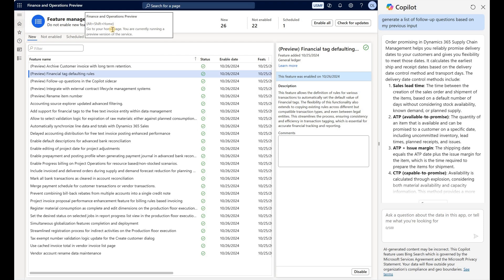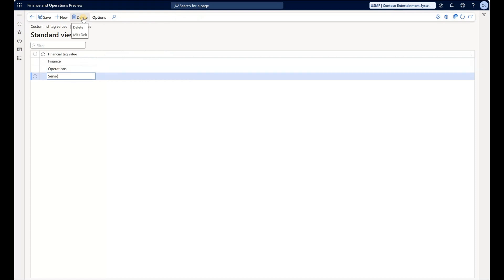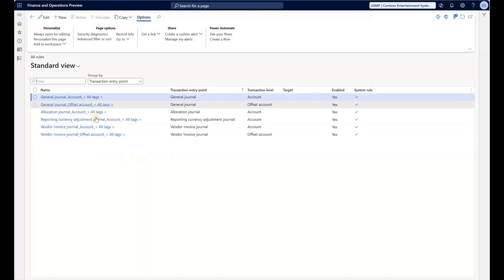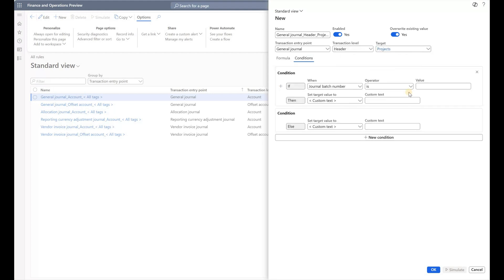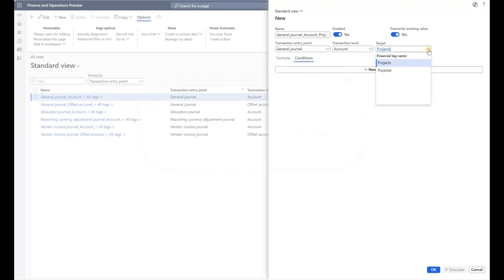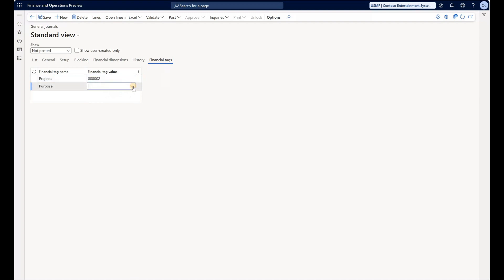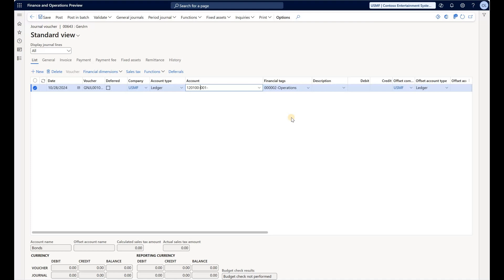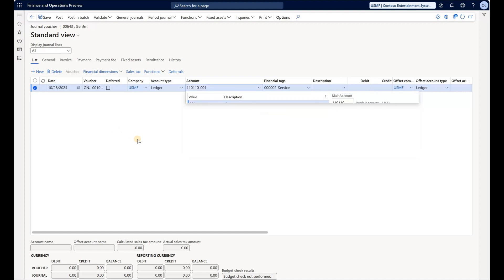New Feature: Financial Tag Rules in Dynamics 365 SCM 10.0.42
This feature allows the definition of rules for various transactions to automatically set the default value of Financial tags. The flexibility of this functionality also extends to copying existing rules across different but compatible transaction types, and even between legal entities. This streamlines the process, ensuring consistency and efficiency in transaction tagging, which is essential for accurate financial tracking and reporting.